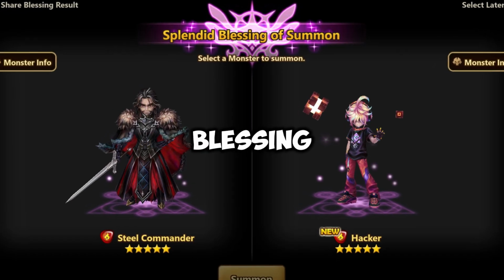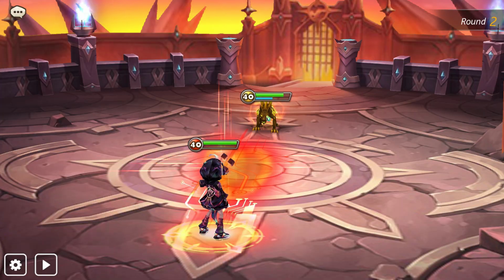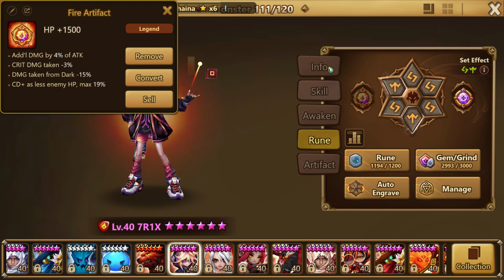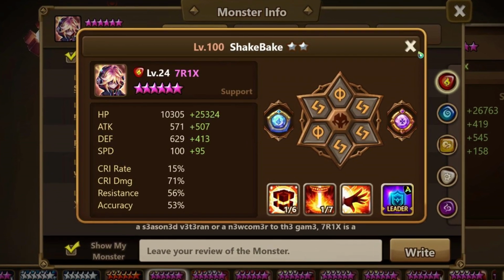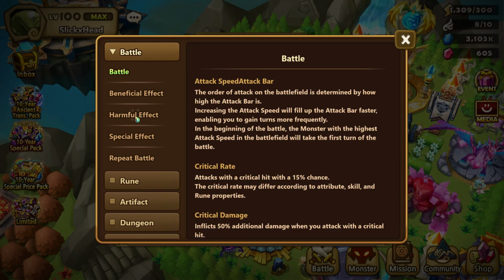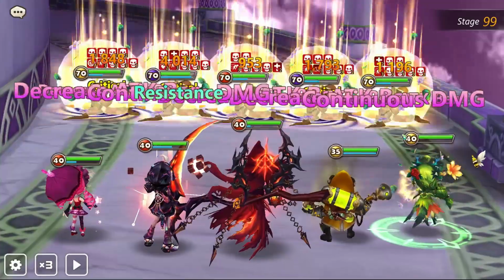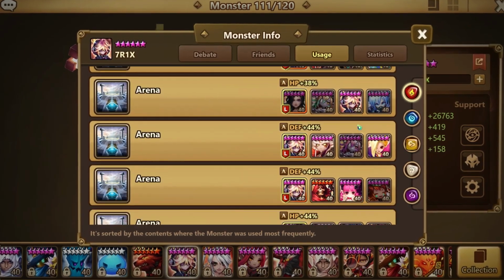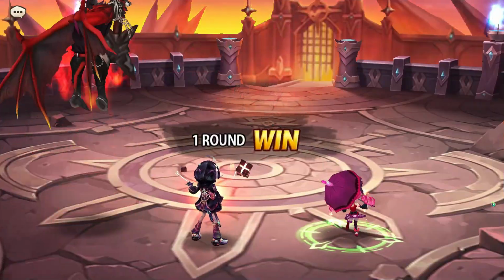The Trick To Using 7R1X (Fire Hacker) - Summoners War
Join the waiting list and secure your exclusive perks with Packsify!